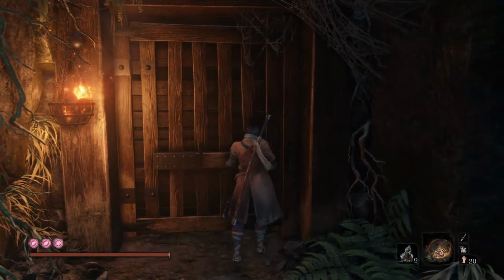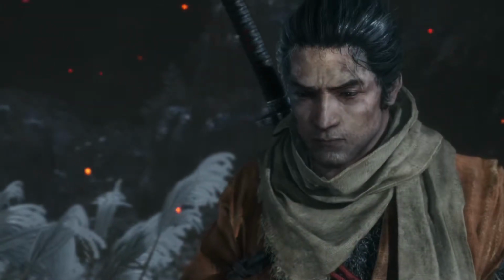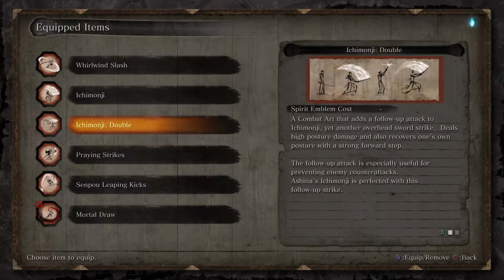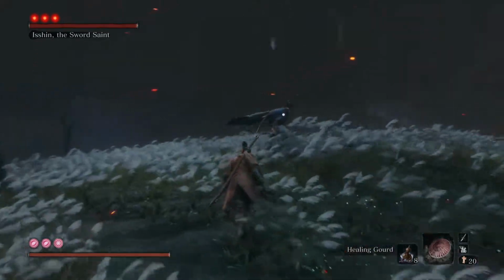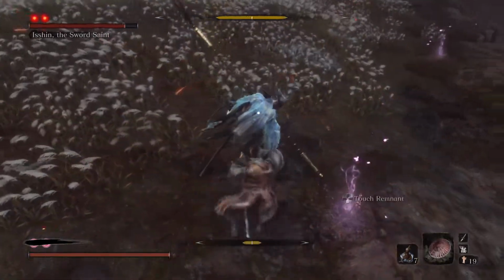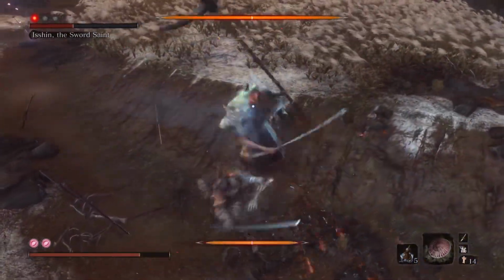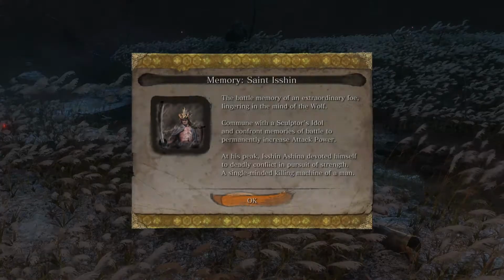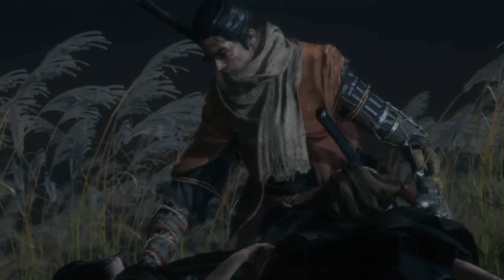Sekiro: Shadows Die Twice Walkthrough Part 34: Isshin the Sword Saint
Thanks for joining. Starting off my new walkthrough series with a banger of a game here. Episode 34 brings the series to an end. Thank you all for hanging out and I hope you all enjoyed it. Sorry about the audio. Working out some issues with my mic that might need to be replaced.

We will be going through the entire game getting all 3 endings and completing all bosses.